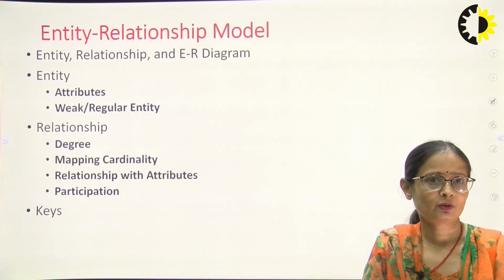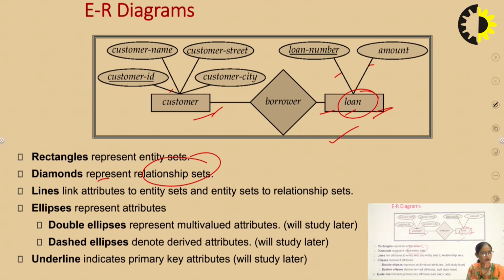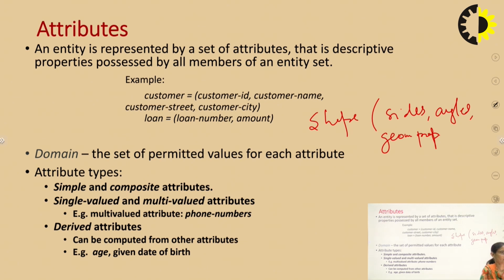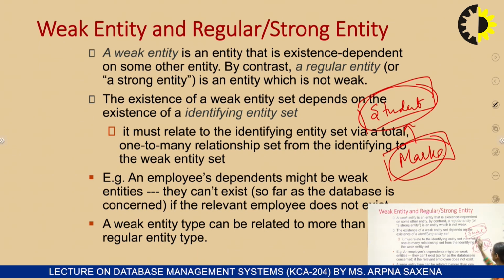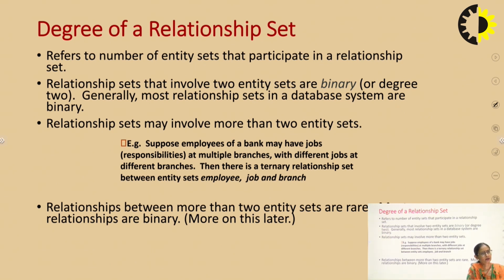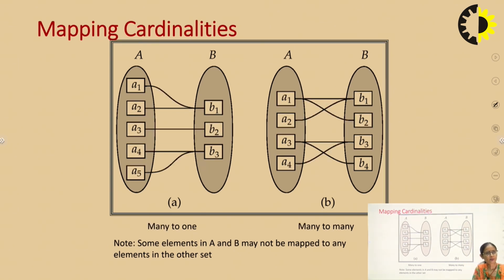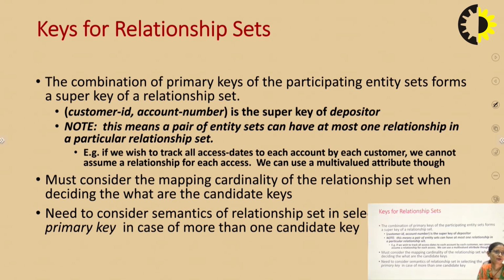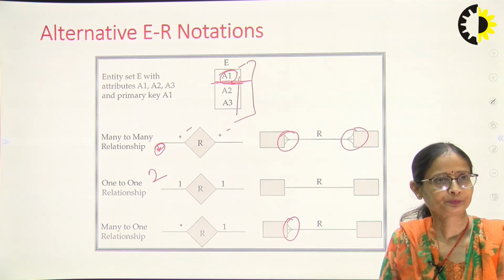ER DIAGRAM || DATABASE MANAGEMENT SYSTEMS || LECTURE 01 BY MS ARPNA SAXENA ||AKGEC